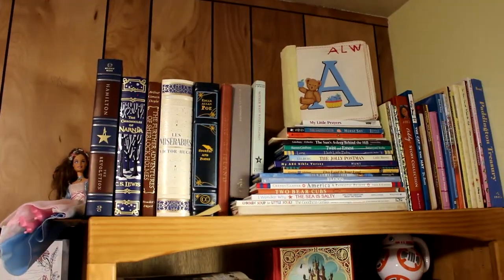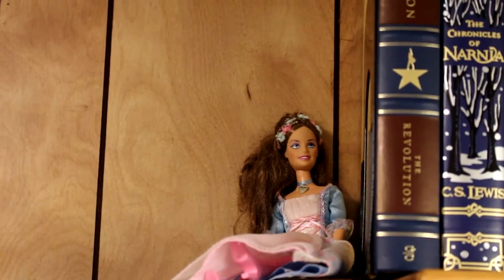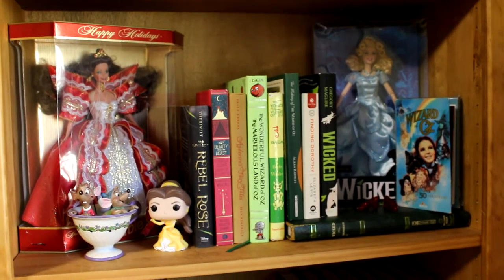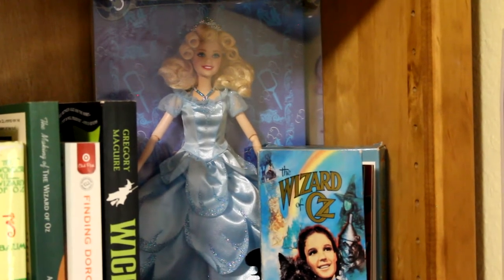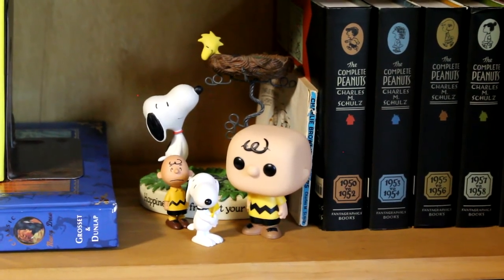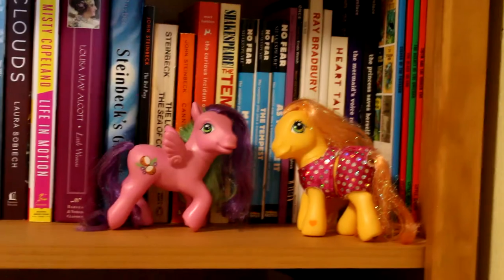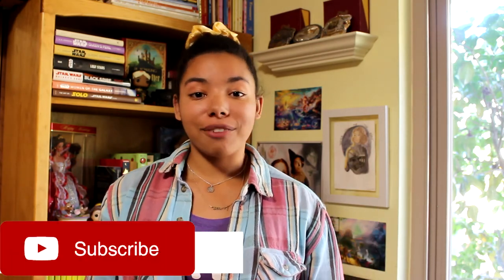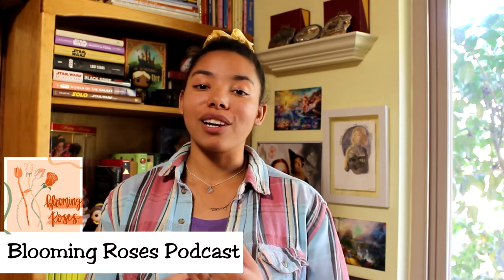DECORATED BOOKSHELF TOUR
- artwork:
wild fern design company